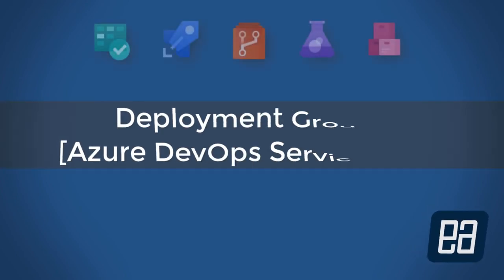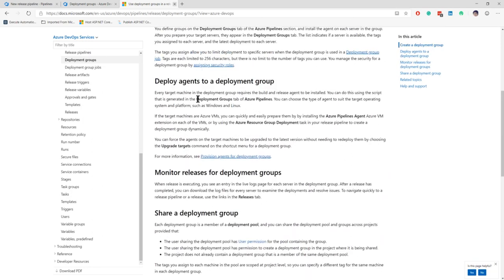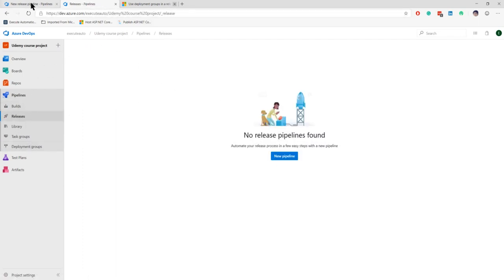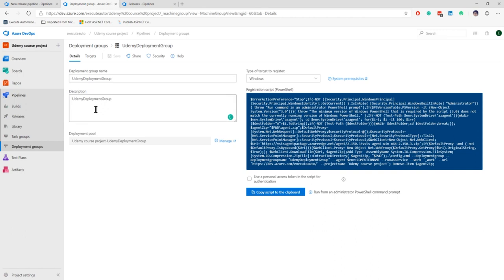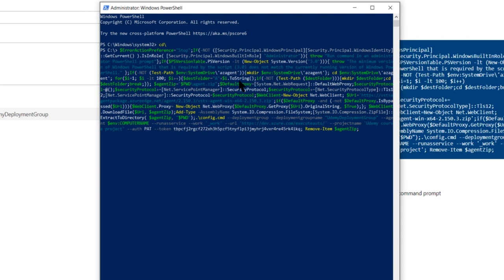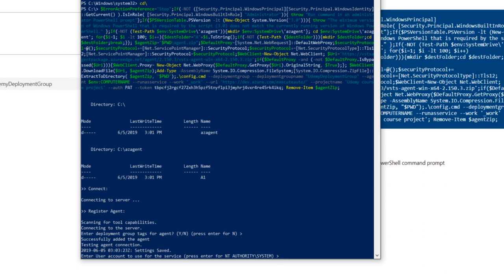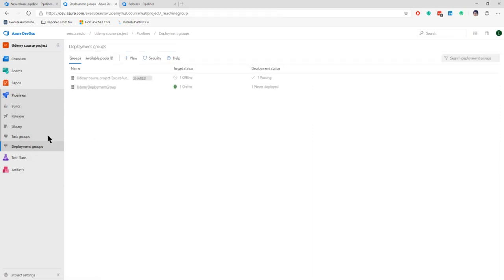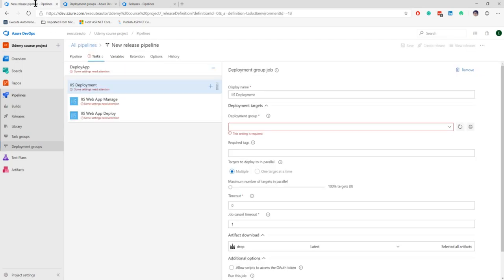CI CD with Azure DevOps : Release Pipelines : 3) Creating Deployment groups for Windows